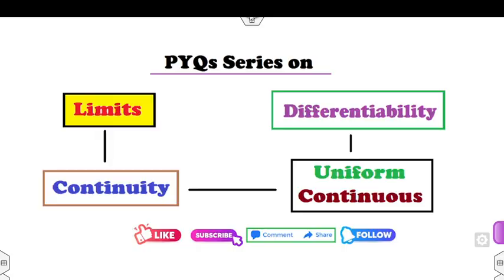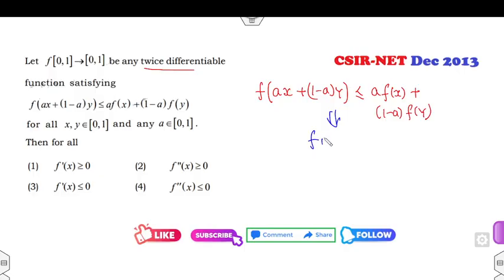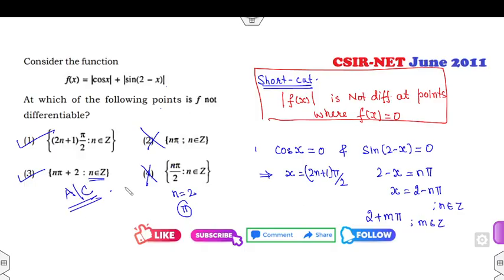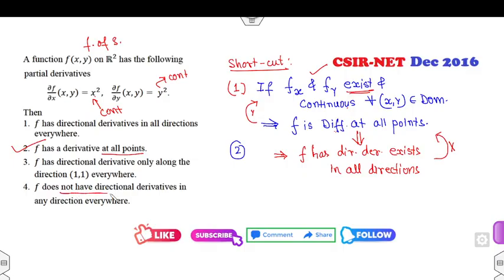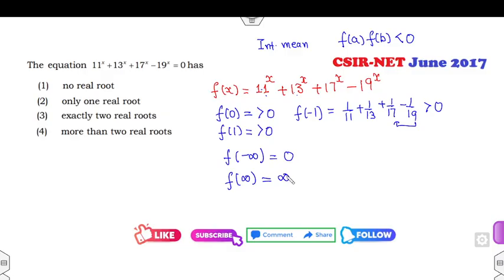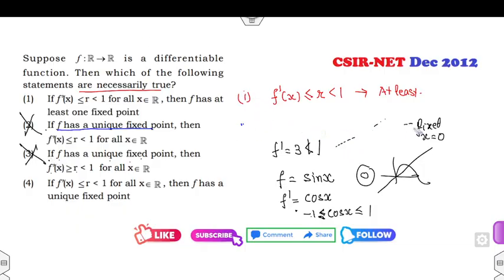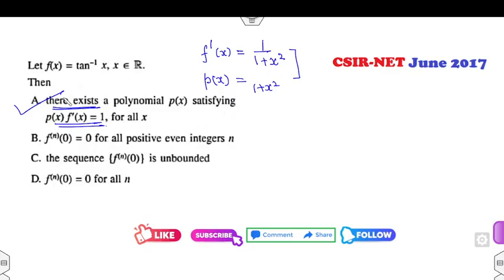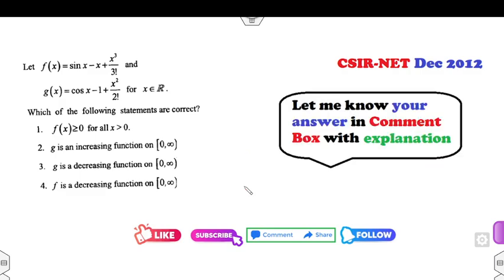PYQs on Differentiability| CSIR NET 2011 to 2023 | Short Cut Tricks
PYQs on Differentiability & its Properties CSIR NET 2011 to 2023 Short Cut Tricks